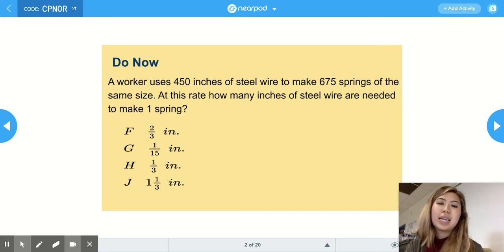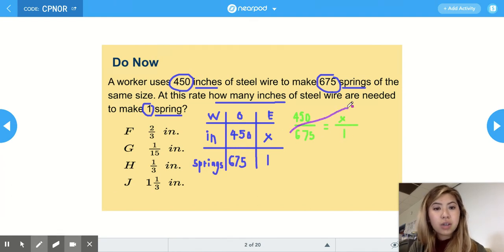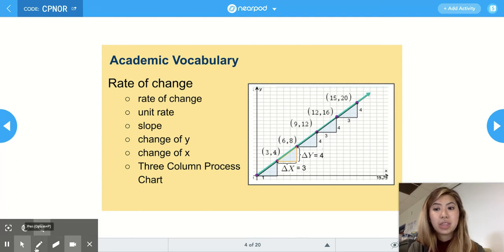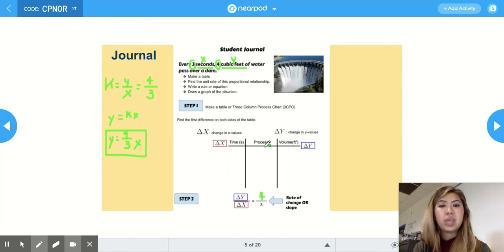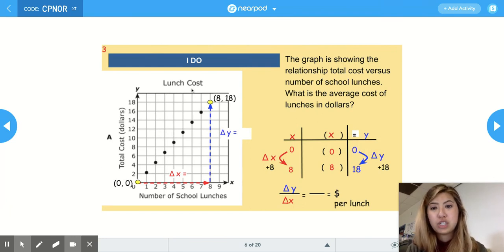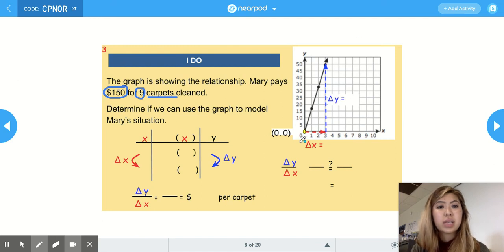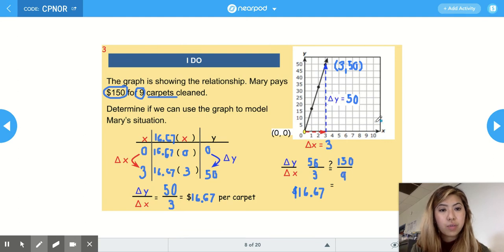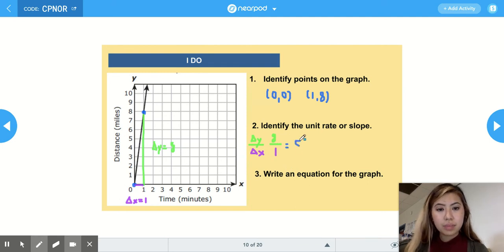8.4B Identifying Slope from Proportional Graphs l Math with Ms. Huang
In today's math lesson, we identify the unit rate/slope/rate of change/constant of proportionality from proportional graphs.